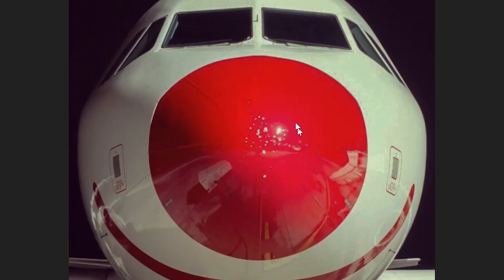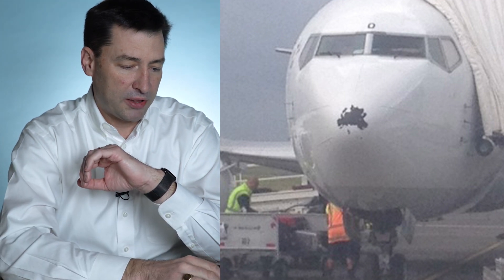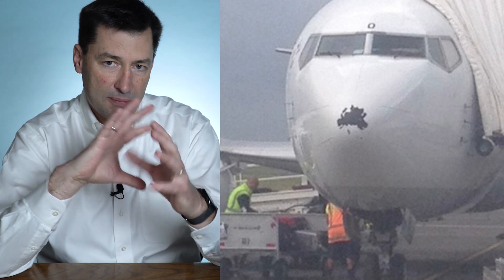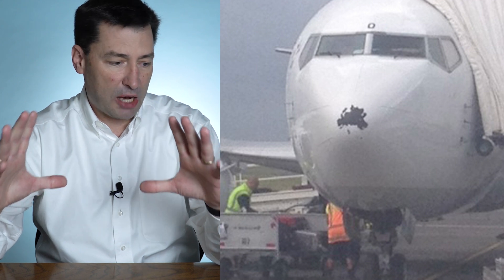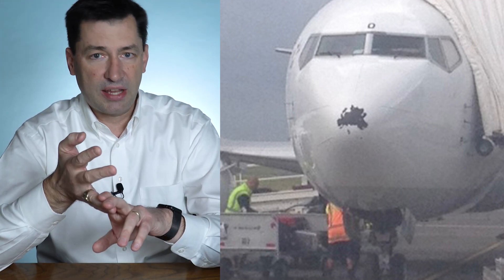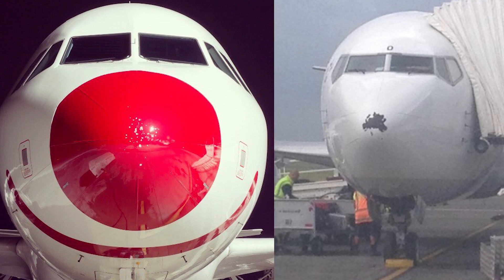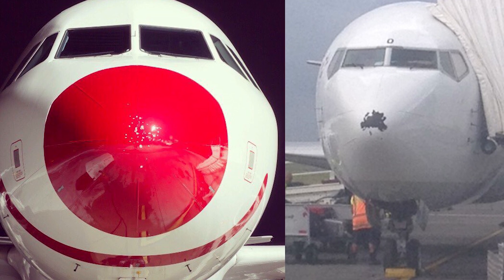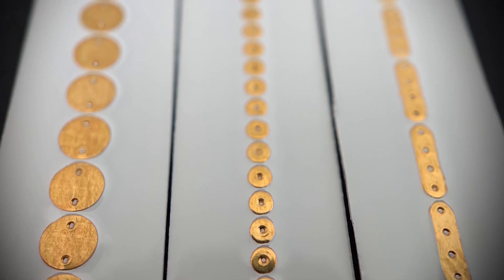Types of Damage to Aircraft Radomes - Black Marks on a Radome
Have you seen black marks on an aircraft radome? Do they mean damage has occurred? Learn the truth in this video.

As an airplane flies through electrified clouds, the static electricity that is created can create big problems for a radome. Pit marks will show up on the front of the radome, where the paint is being pushed off by electrical charge.

When a plane is struck by lightning or in near lightning strike conditions, the paint can come off the radome. Then, water is more likely to ingress into the core of the radome, which causes further problems.

Keeping the paint on the radome is very important because it keeps the entire radome sealed and resistant to rain erosion, weather and more strikes.

Using a segmented lightning diverter like StrikeTape is important, and we at Weather Guard want to place these diverters as far forward on the front of the radome as possible.

StrikeTape is ultra-durable, and when installed properly in strategic locations, it can prevent these pit marks and the slow degradation of a radome.

Need help with your radome lightning protection system? We love helping engineers. Use the links below to give us a call today to discuss your project.